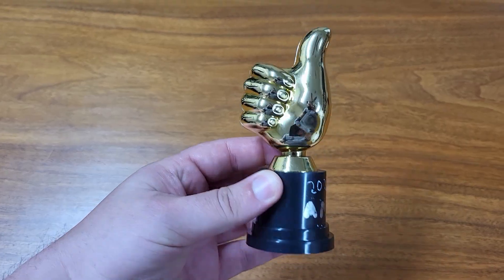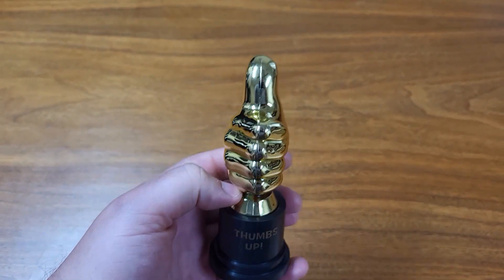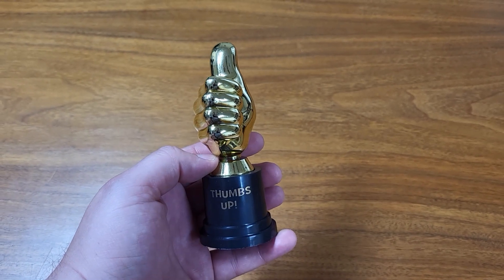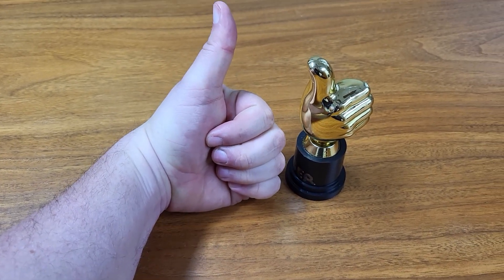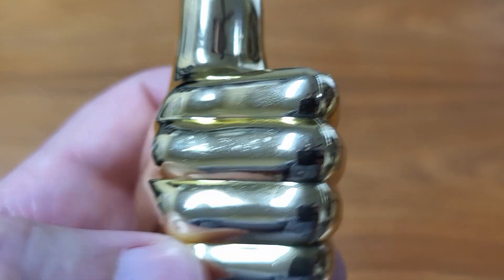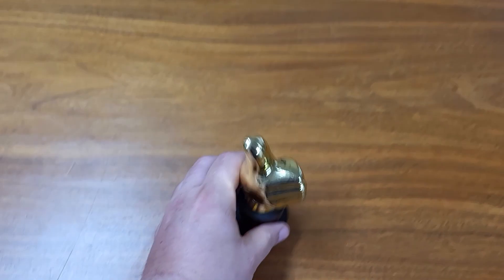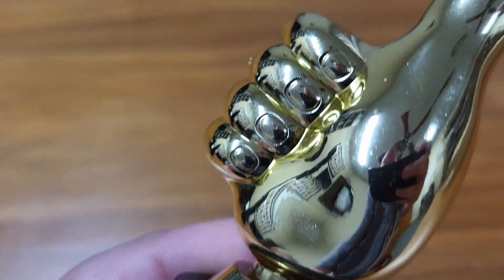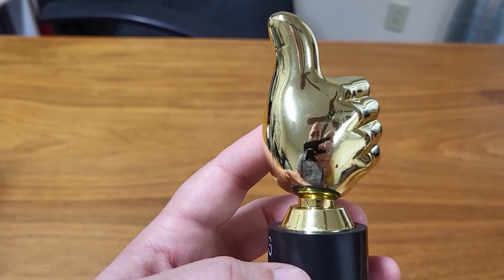Thumbs UP Award Trophies are SO FUN!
These trophies would be GREAT for giving out at a variety of occasions!

Trophy Plus Thumbs UP Award Trophies (1 Dozen)